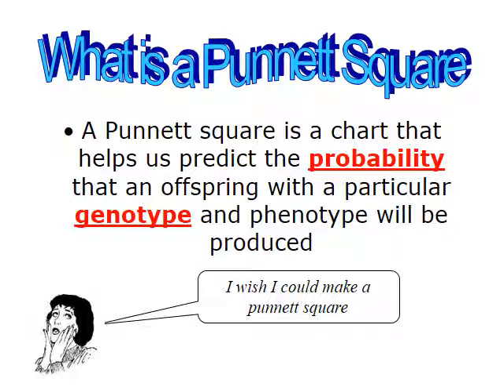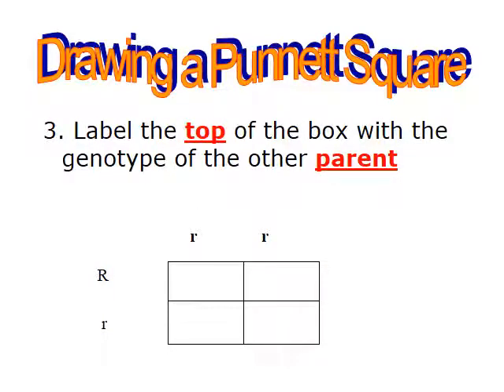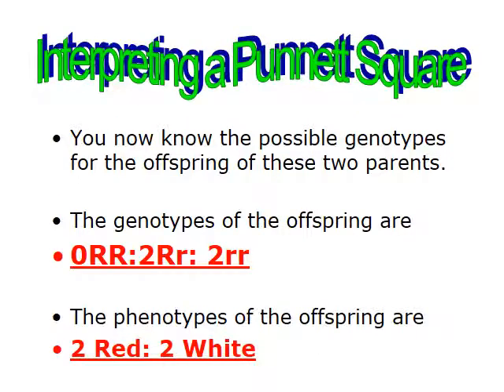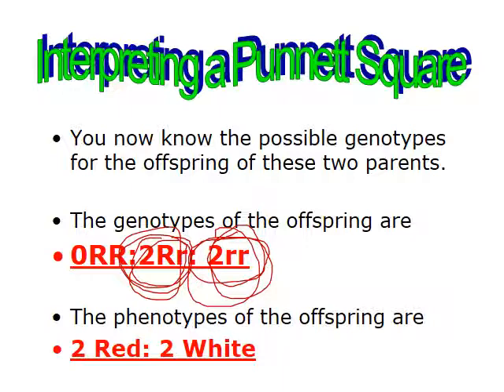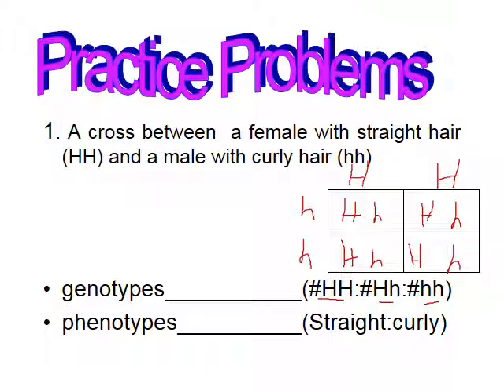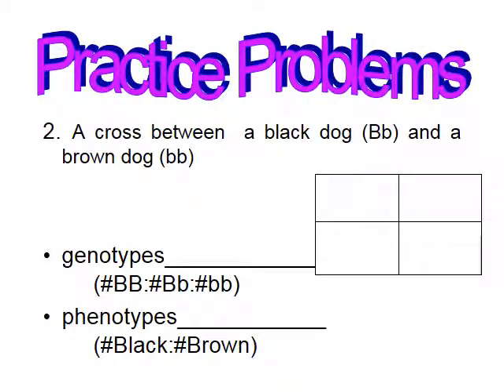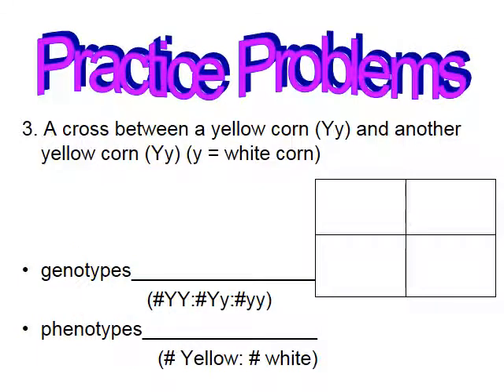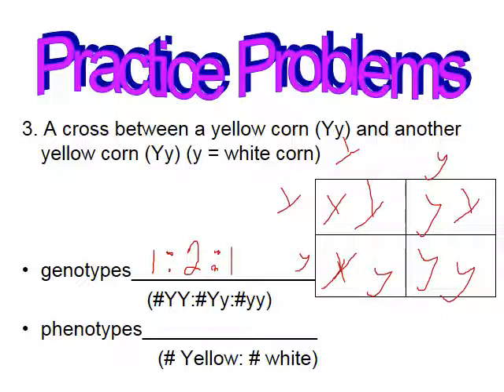Punnett Square Video Lecture